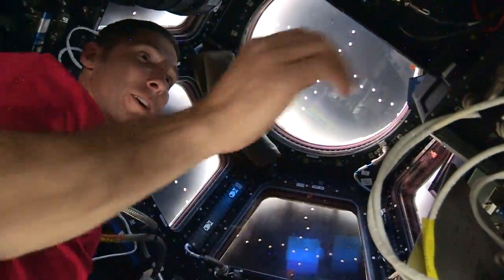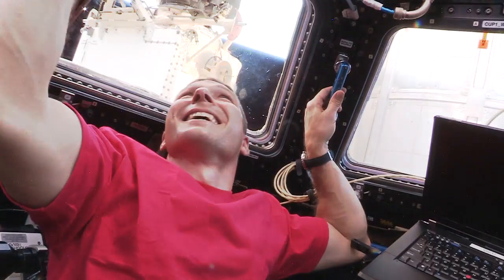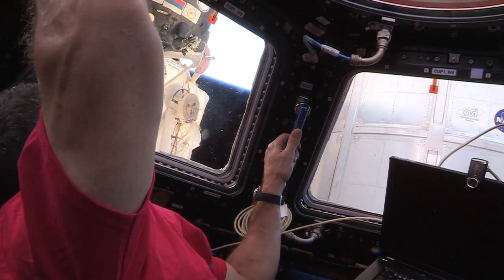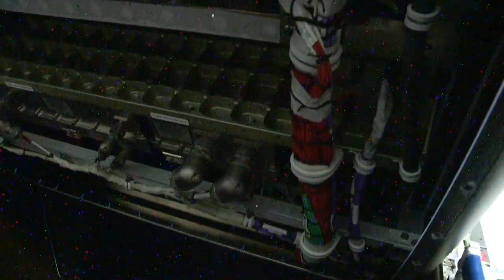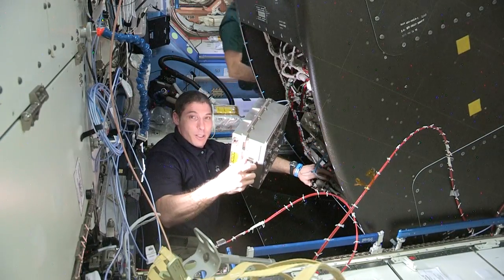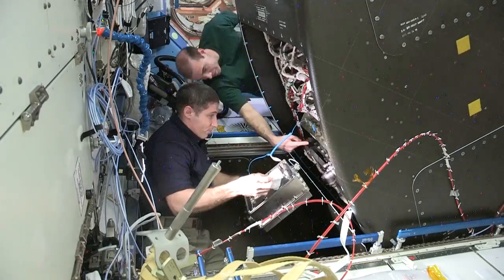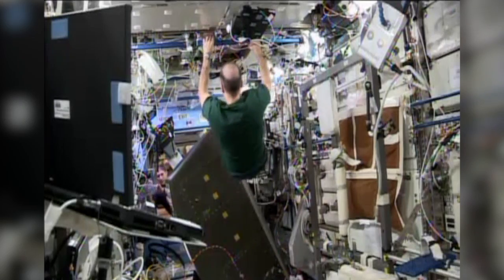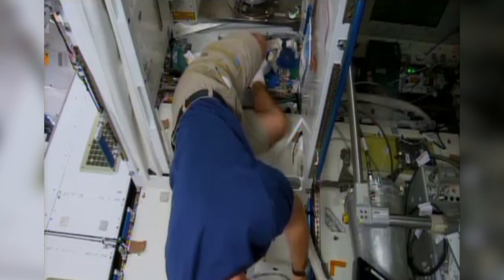Inside the ISS - Exp 37/38 Mike Hopkins Post Flight Video - Cupola and Maintenance Tasks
NASA Astronaut Mike Hopkins Post Flight Video representing Expedition 37/38 from September 25th, 2013 - March 10th, 2014.

This second installment highlights the Mike's introduction to the Cupola module and performing various maintenance tasks onboard the International Space Station.

Part Three will be released next week!